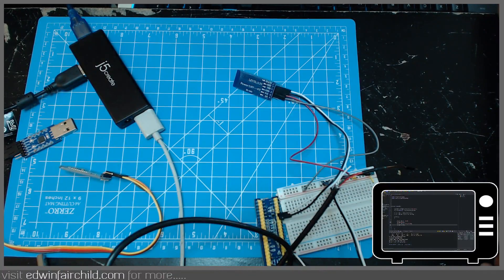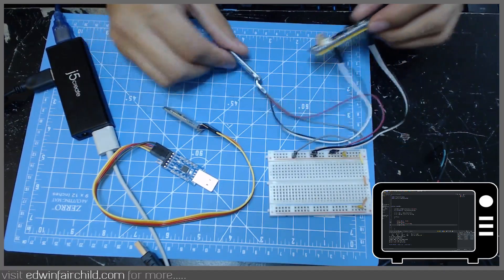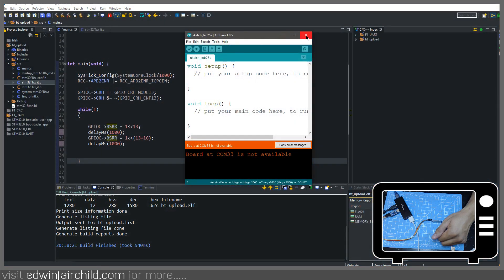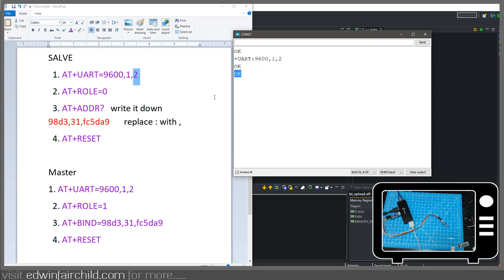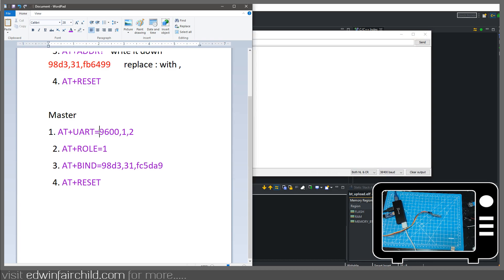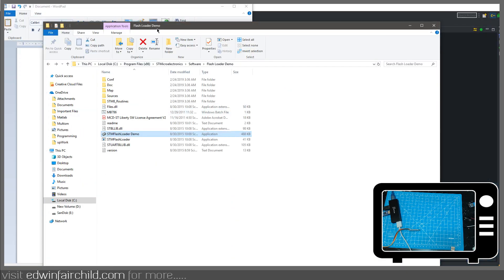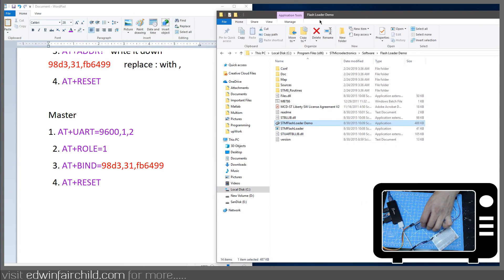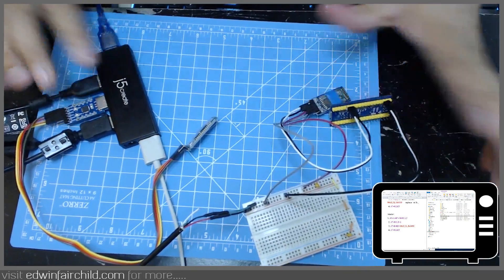STM32 TIPS: WIRELESS Firmware update via bluetooth